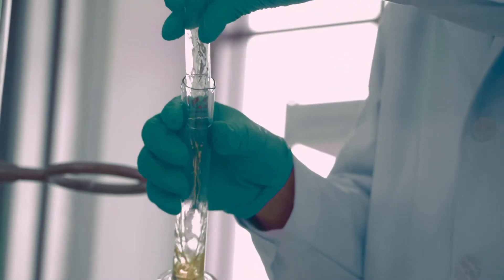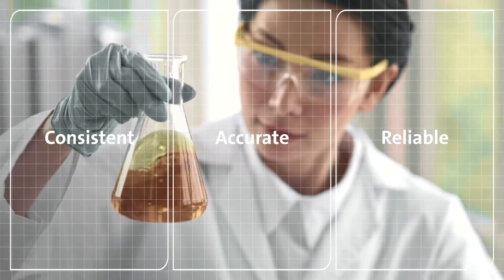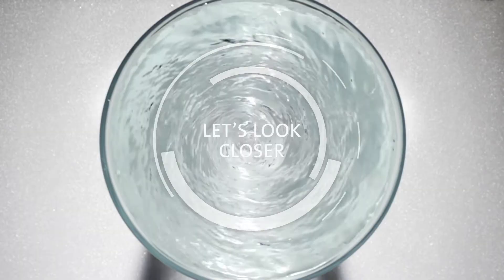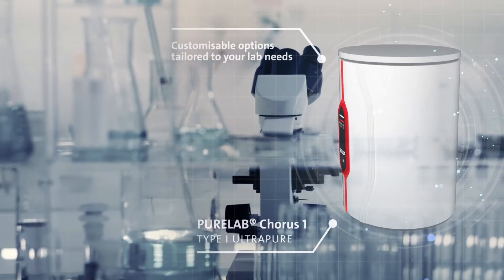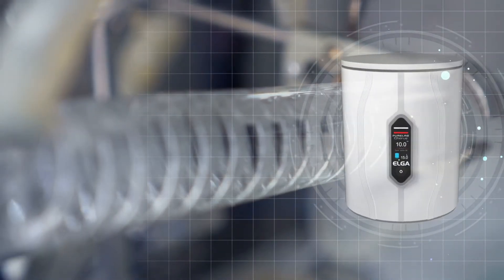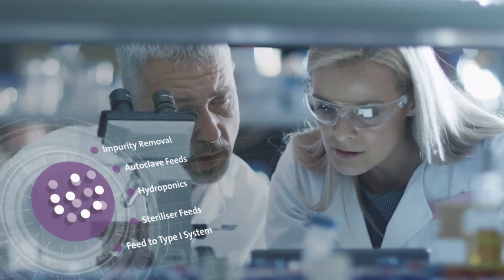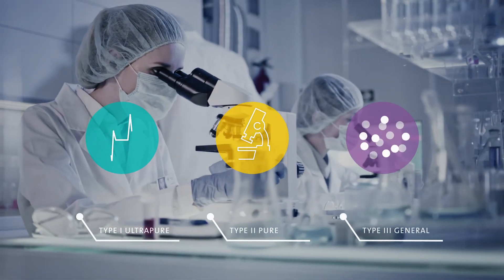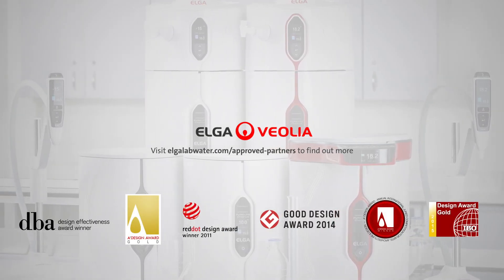ELGA PURELAB® Chorus Product Range Video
Water; one of the only materials used in every lab around the world. So common and abundant that we often see it as a commodity, yet nothing is more important to your workflow than having a consistent and accurate and reliable flow of water.

That’s why purity is essential. Whether you’re a lab manager or researcher, a flexible solution is critical to effective scientific outcomes.

Here at ELGA we are dedicated to providing the water you need, to suit your application.
Let's look closer..

For your most sensitive applications such as analytical analysis like HPLC and DNA sequencing Type 1 UltraPure Water is needed. ELGA’s Chorus 1 system provides the water necessary for this workflow through a variety of customisable options tailored to your lab needs.

Type II water is needed for your more general research applications such as General Chemistry and Histology. ELGA’s Chorus II system is purpose built to handle any applications or research reliant on this water.

Most, if not all laboratories use Type 3 general grade water, perfect for impurity removal of organics, inorganics, particulate and bacteria as well as support applications such as Autoclave feeds and hydroponics. For this we have Chorus 3, the easiest all in one solutions for Type 3 water, with the ability to feed pretreated water to any other ELGA device, such as the Chorus 1.

You may need one type, or all three, but what we can guarantee is that with ELGA’s Chorus range, you’ll have everything you need.

to find out more.